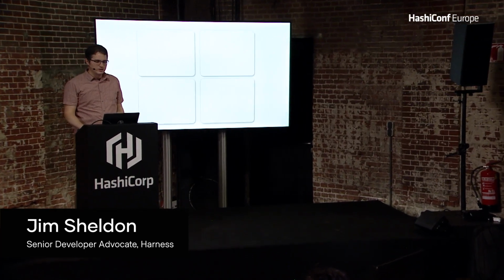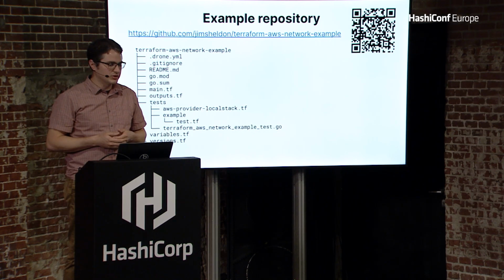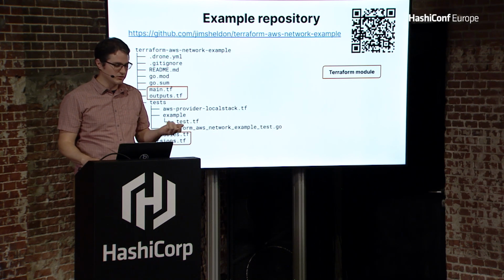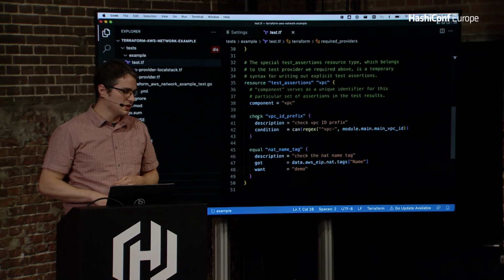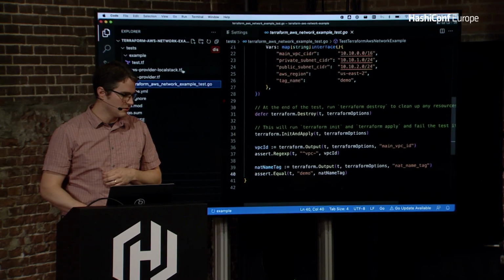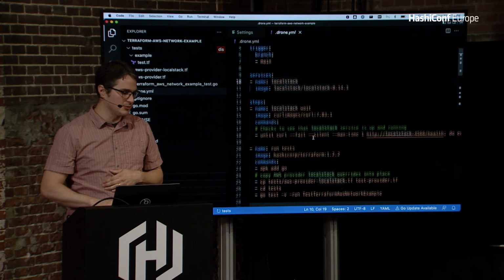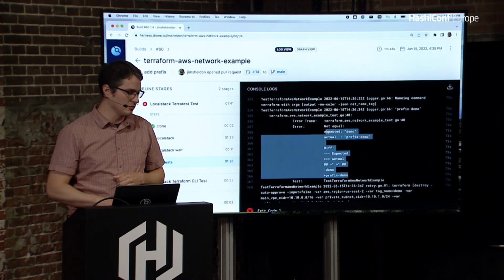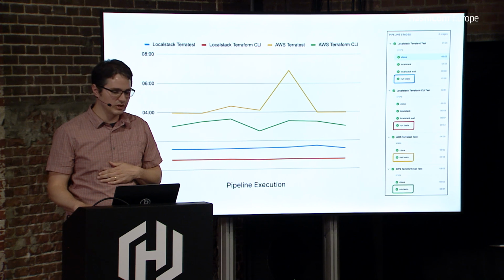Testing Terraform AWS Modules in Drone CI Pipelines with Localstack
Testing Terraform modules against real AWS infrastructure has many drawbacks. It can be a slow process to provision infrastructure, and that infrastructure can be potentially expensive to run. This can cause an aversion to running tests (Terratest, AWSpec, etc) in your CI pipelines.

Localstack is a tool that can provide the same functionality and APIs as a real AWS cloud environment. Combined with Drone CI, developers can save a great deal of time and AWS costs when testing Terraform configuration.

Speaker: Jim Sheldon